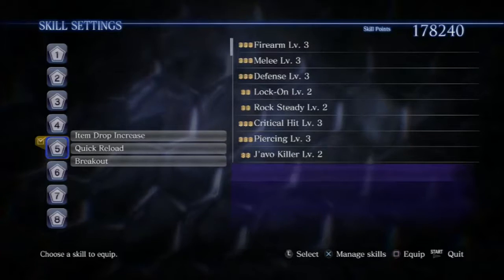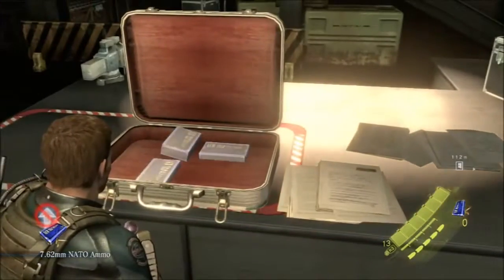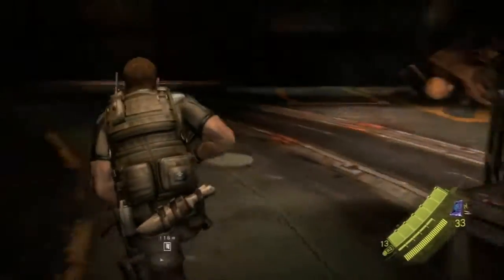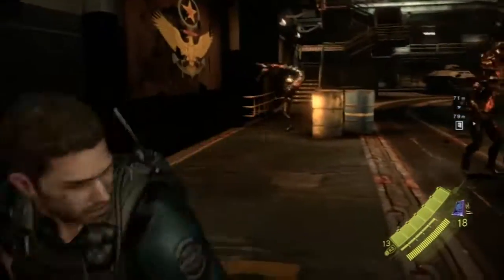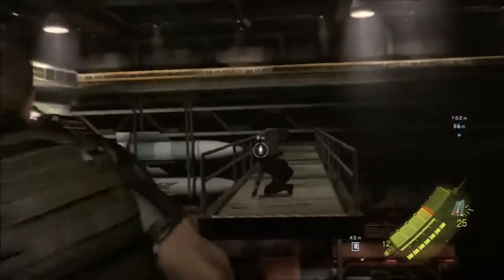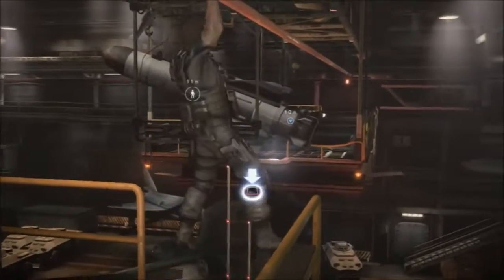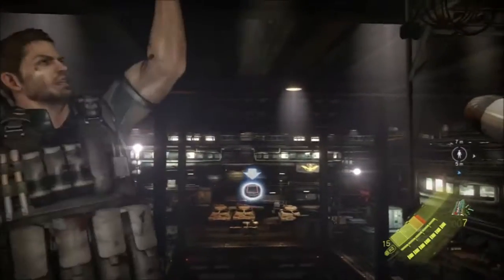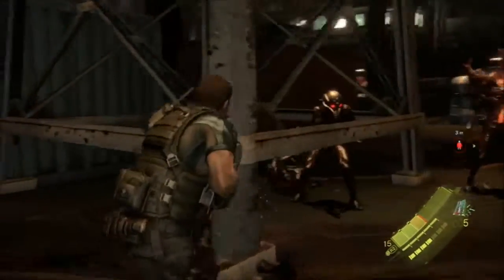Resident Evil 6 (PS3) Part 28: Chris's Campaign Chapter 4, Part 1 by Bkstunt_31